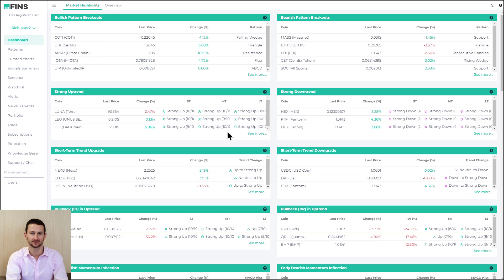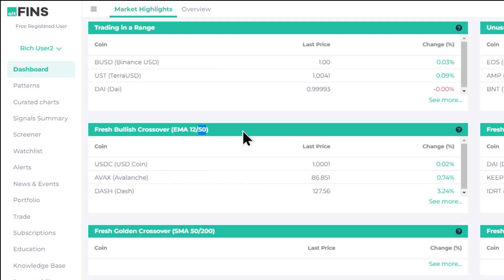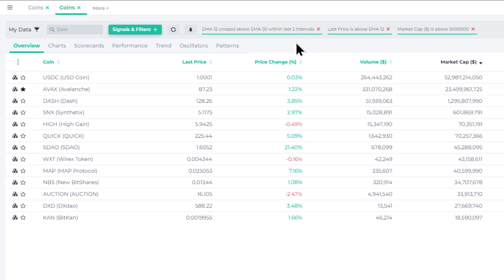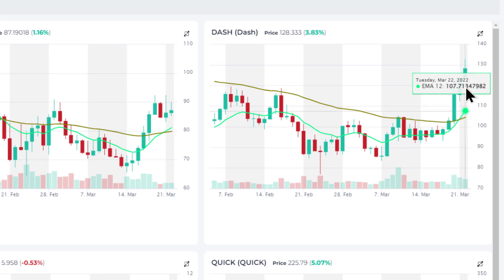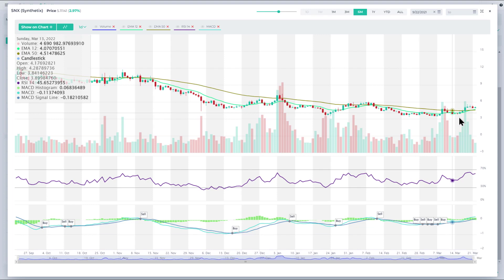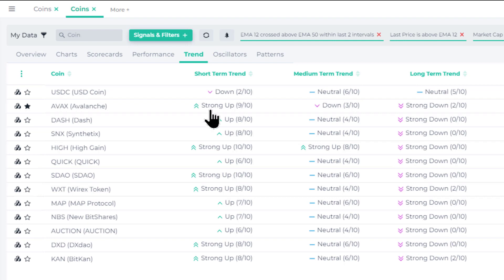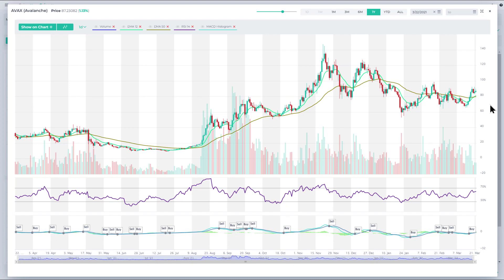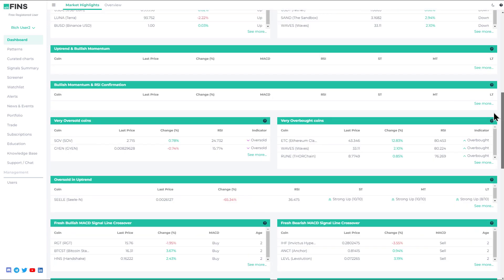Bullish EMA Crossover: AVAX, DASH, SNX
In today's video, we highlight AVAX, SNX, DASH among coins with Fresh bullish EMA crossover.  This is a simple but powerful trend trading strategy that we teach in our Trading Education course.

You can find all coins with a recent bullish EMA crossover on our Market Highlights dashboard.

Find coins with UPTREND, STRONG MOMENTUM or BREAKOUT!

altFINS measures the latest trends, momentum and trading patterns across thousands of altcoins.

H2 altFINS does the analysis for you and generates a short list of altcoins for your portfolio.

In our YouTube channel we share analysis and trading opportunities that we discovered on altFINS platform.

Are you interested to become a real successful trader?

Get free access to the best coin analytics platform now! Stop guessing, start winning!